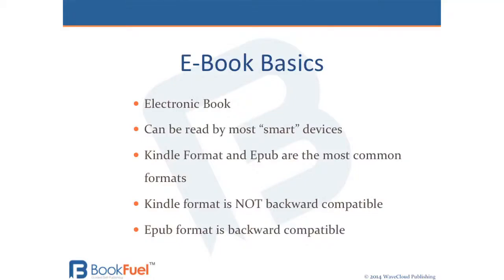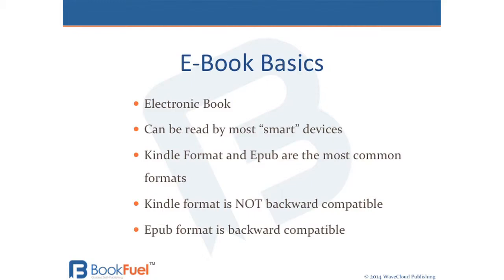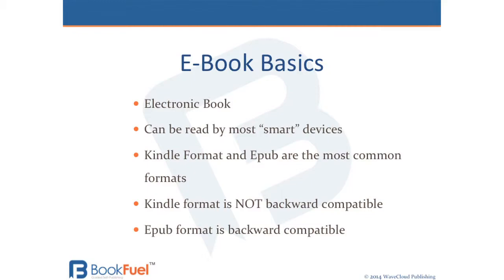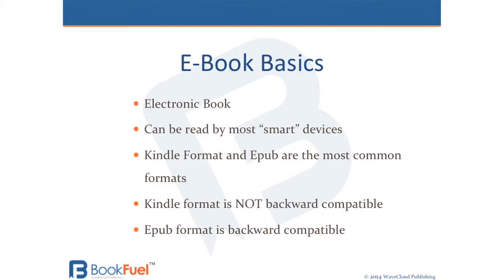EbookBasics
Hello, this is Ken from BookFuel with some ebook basics. An ebook is an electronic version of a book.  Most ebooks are digital files that can be read on a wide range of electronic devices, from dedicated ebook readers to smart phones to PCs.  These ebooks come in many different file formats.  Some as simple as basic text files or as complex as Apple's multi-touch books. The vast majority of ebooks however, are sold in Kindle format or ePub format.  And it is important to make sure that your book is available in both of these formats.  Kindle format is used for Amazon's Kindle devices and comes in a number of versions like MOBY, AZW and KF8.  While newer Kindle devices are backwards compatible with older Kindle formats the older Kindle devices will not support the newer Kindle formats.   ePub format is used by almost all other ereaders and ereader apps.  Like Kindle,  ePub also comes in multiple versions.  But unlike Kindle, ePub allows for forward compatibility options which allows newer formats to work with older devices.